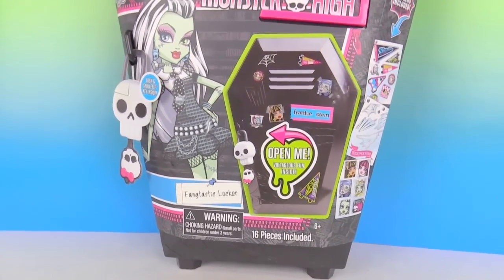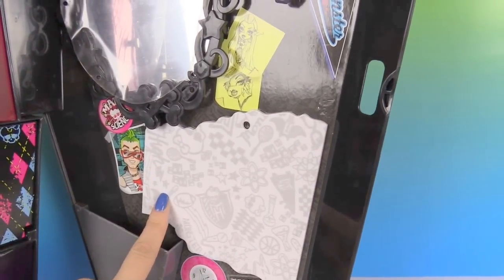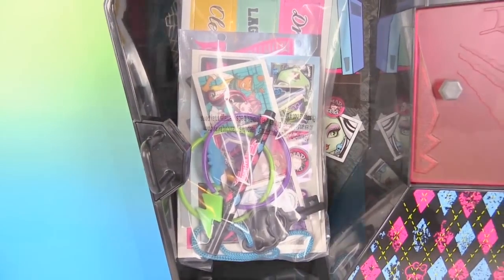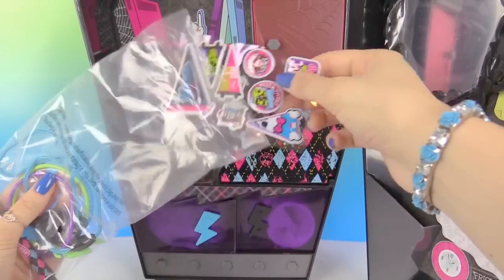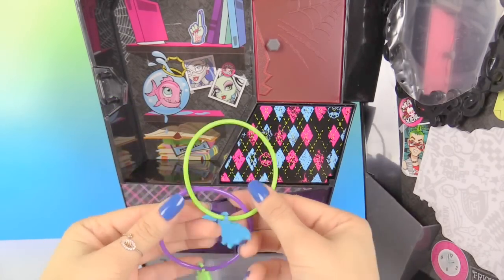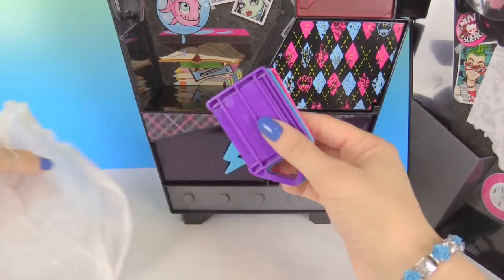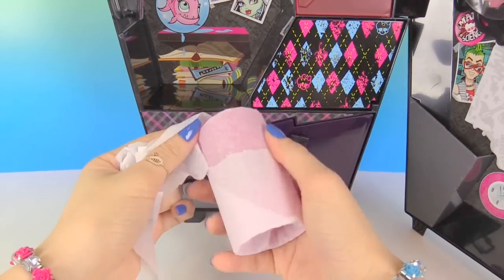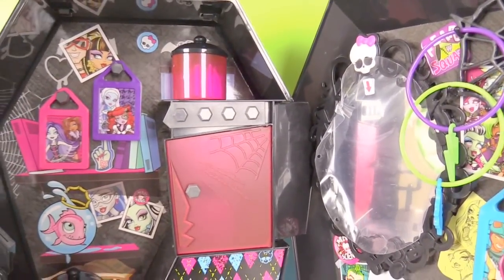Monster High Fantastic Locker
Today we opened up this great Monster High Fantastic Locker! There are so many cute and cool items in here and the inside of this locker is covered in Monster High characters and some creepy cool spirt!

We first look at the right side of the locker. On this side there is a mirror, a spider web with hooks on it to hang items off of it, a white plastic piece which you can put stickers and use it as a white board, and a small holder.

On the other side of the locker there are two screws that can be used for hanging items off of it, two drawers, a push open drawer, and some shelfs.

There is a bag of goodies that has a skull key necklace, three different sheets of stickers, two bracelets, marker, and three small posters.

In the drawers there are some other items. In the first one there is a skull lock to lock up your locker. In the other drawer there are two jar lids and jars.

This is how you say Monster High in different languages: الوحش عالية, monstro Alta, 怪物高, Halimaw Mataas, Mons segondè, מפלצת גבוהה, Monster Ard, rakasa tinggi, モンスター・ハイ,  높은 몬스터, Монстер Хай, monster Visoka, Escuela secundaria de monstruos, монстр високої, Quái vật cao

Check out some other great unboxing videos!

Kracie Popin' Cookin' Colorful Ramune Land-Japanese Soda Pop Candy Making Kit クラシエ ポッピンクッキン

Toy Story Slide 'N' Surprise Playground Playset with Woody, Rex, Ken, Lotso, and Bad Mood Chunk.